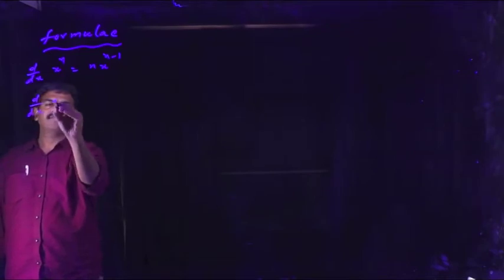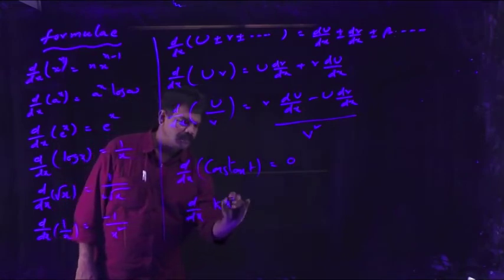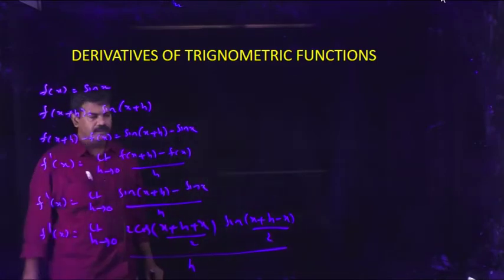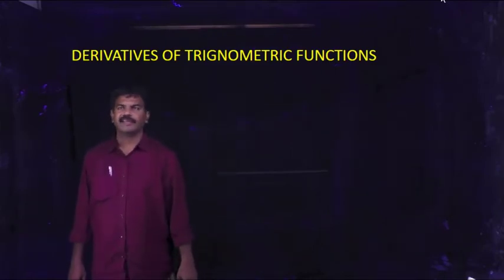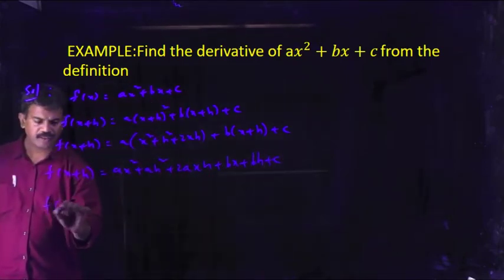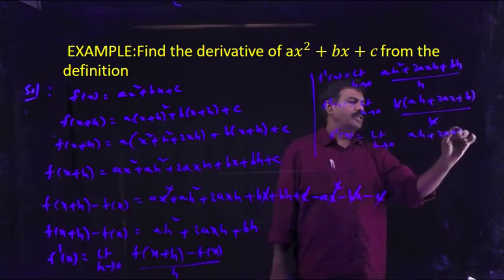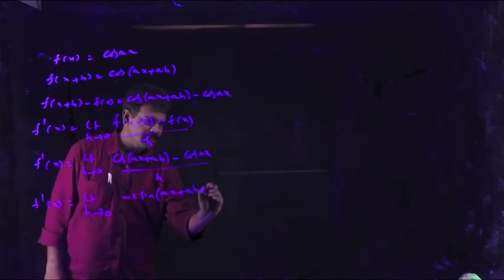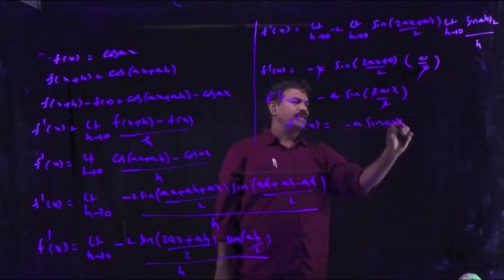DIFFERENTIATION 2 by KKR